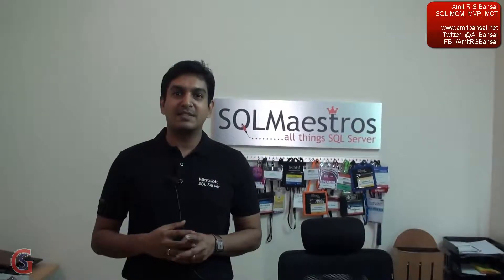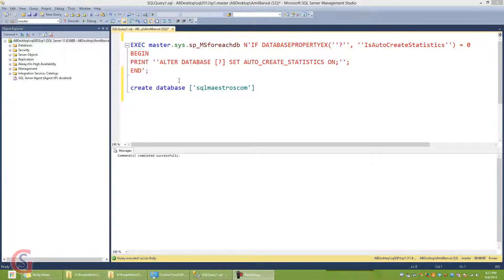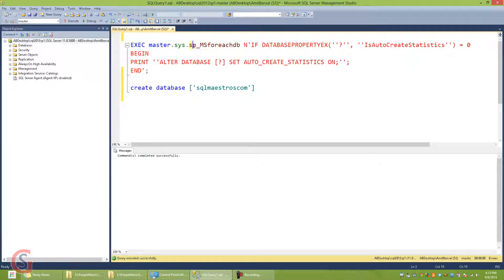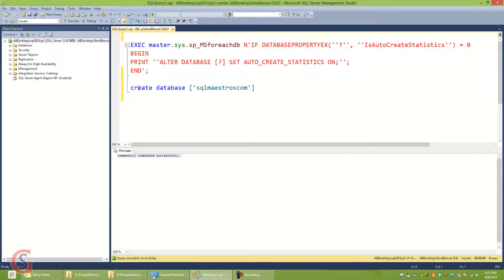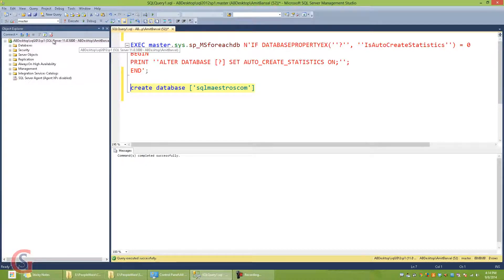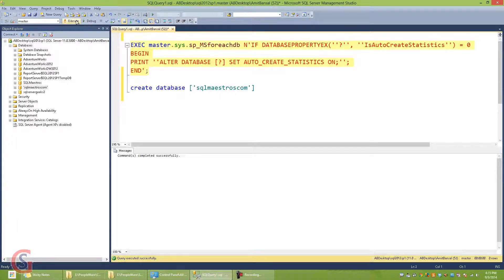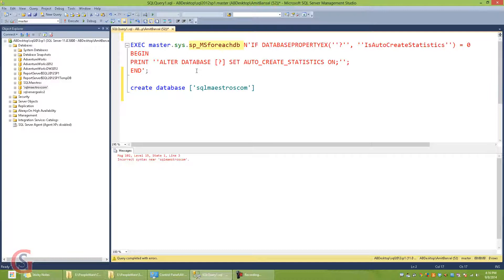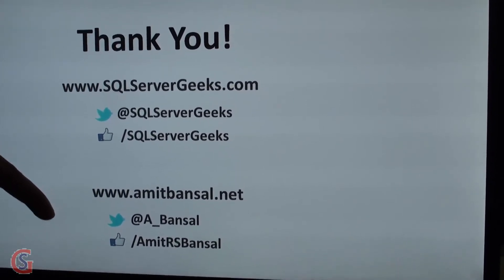SQL Server sp_msforeachdb breaks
Learn about the largest online learning event on Azure Data, Analytics & AI covering 30+ technologies including SQL Server, Power BI, MS AI stack, Azure Data stack & Advanced Analytics stack

Watch & learn how SQL Server sp_msforeachdb breaks!